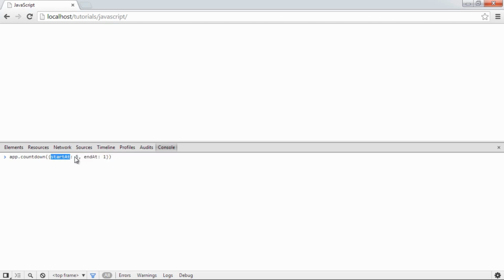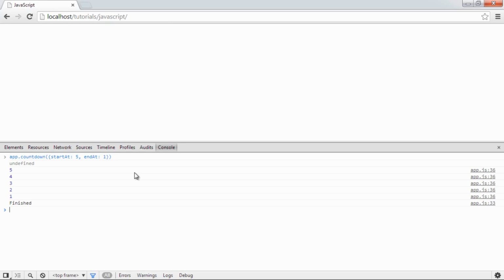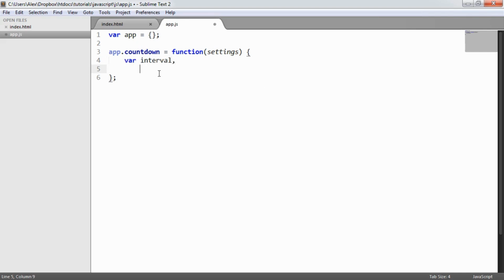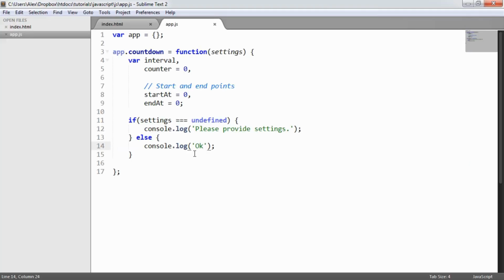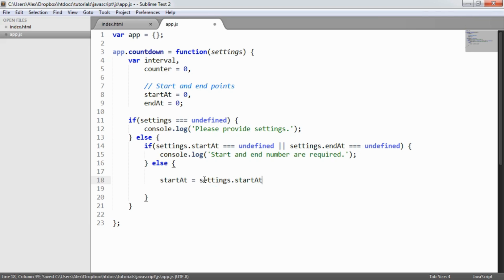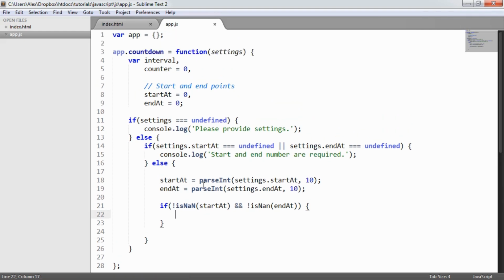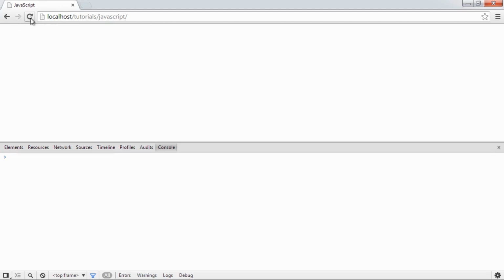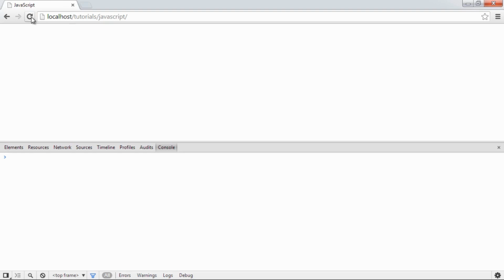0208 Countdown Example Application